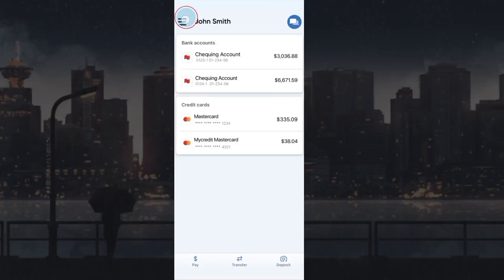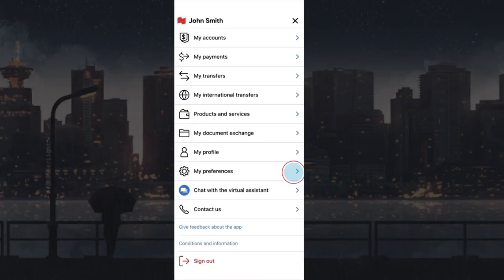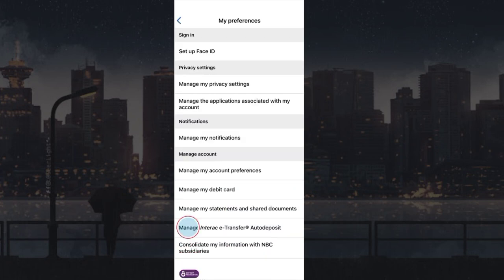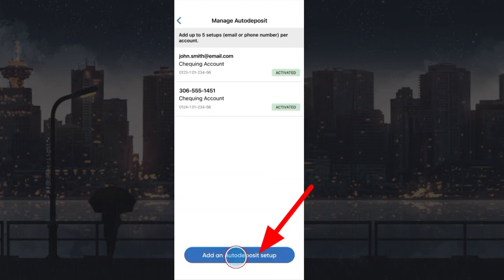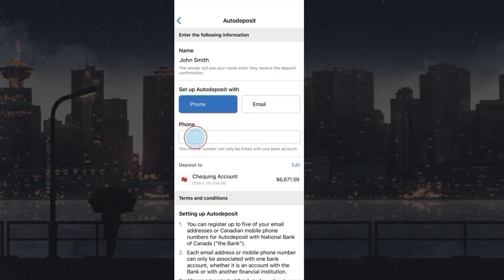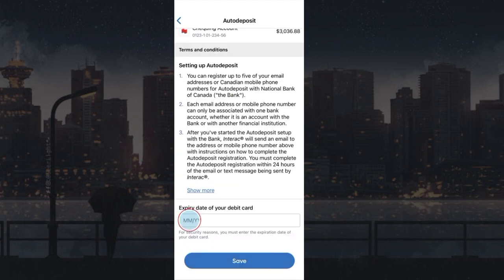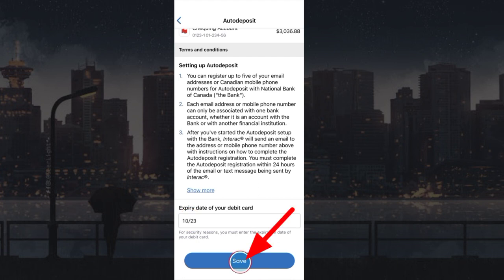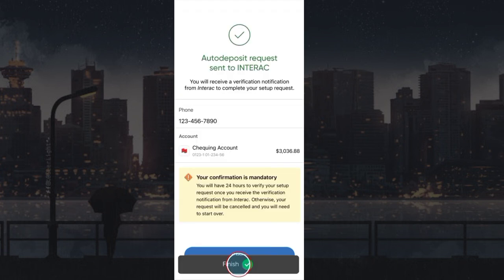Enable Auto Deposit National Bank of Canada | NBC Set Up Auto Deposit Interac e-Transfer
We see the process to Turn on or Enable Auto Deposit to your National Bank of Canada Account through NBC App. If you Set Up Auto Deposit to your National Bank of Canada's Account, Then you don't require any Security question and Answer to send or receive Interac e-Transfer online using your NBC account.

00:05 Enable Auto Deposit National Bank of Canada